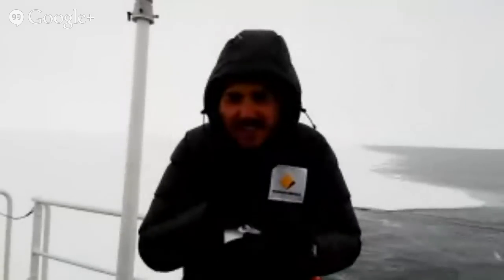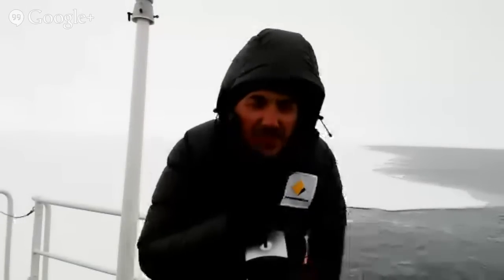Farewell to Mawson's Base (Cape Denison)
Hangout on Air from the Antarctic